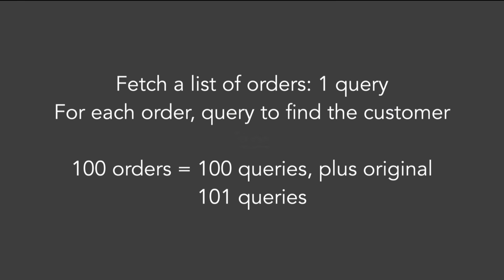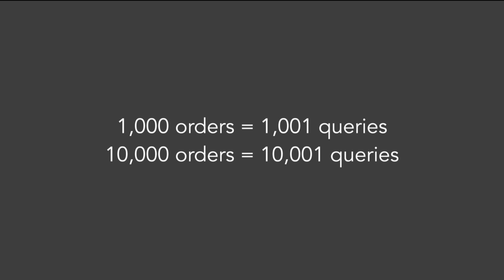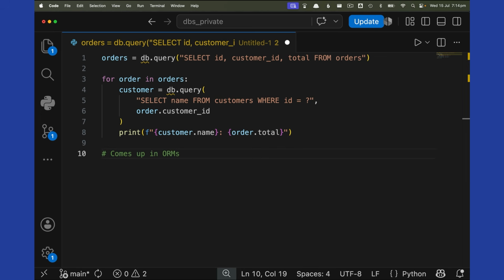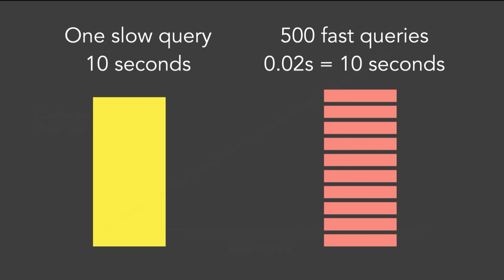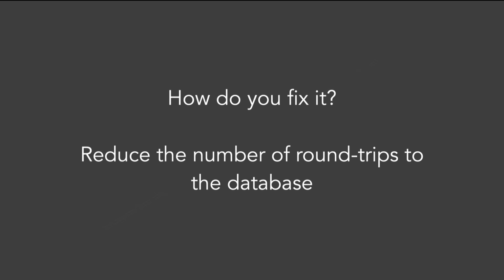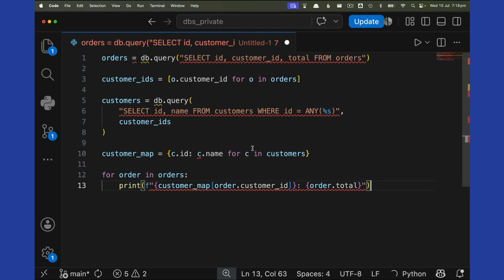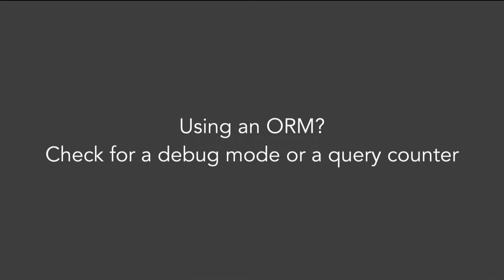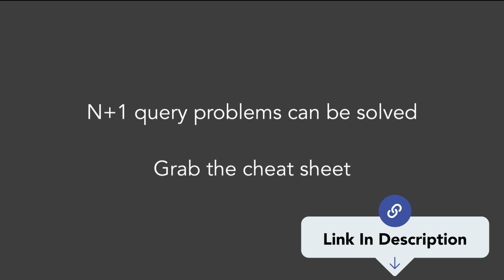Why Your Database Is Running 500 Queries Instead of 5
In this video, I'll explain why your database could be running too many queries to solve a problem or to get the data you need, and how to improve it.

TIMESTAMPS:
00:00 What is the problem?
02:06 How it happens
04:56 How to fix it